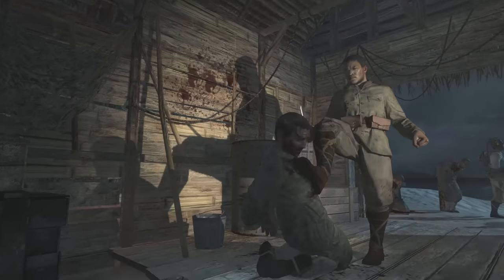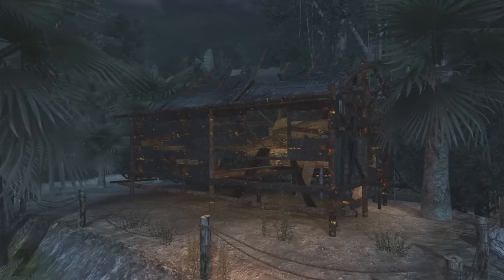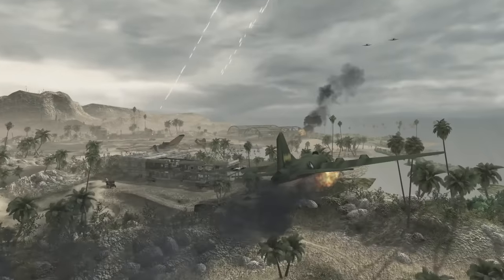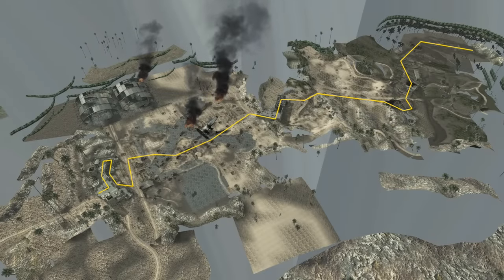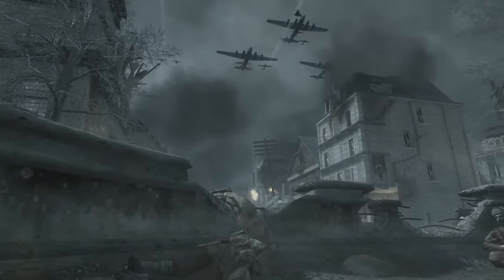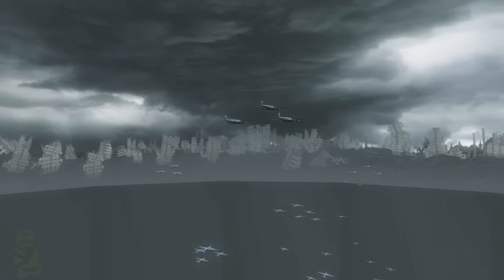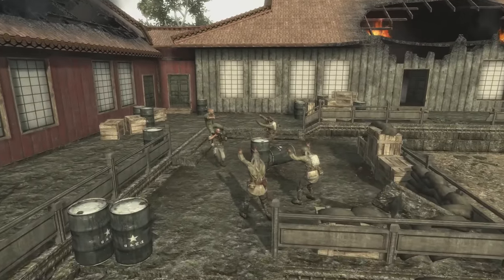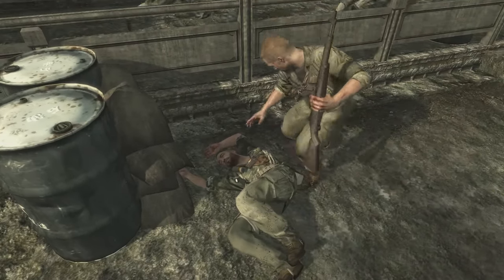Going Behind the Scenes - Call of Duty World at War | Slipping Out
In this episode of Slipping Out we're exploring behind the scenes of Call of Duty World at War. Looking out of bounds for easter eggs and hidden secrets and general awesome details!

I hope you enjoy this Episode (32) and I'll catch you soon!!!
Slippy.